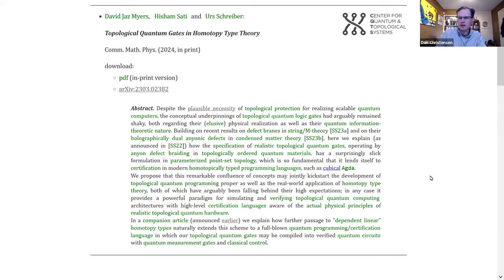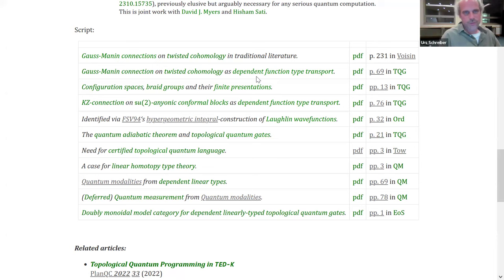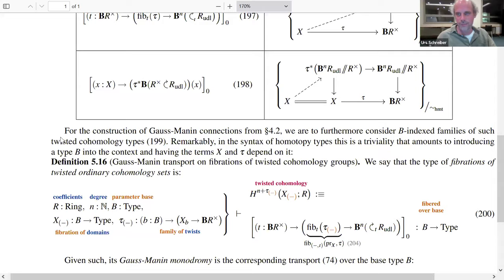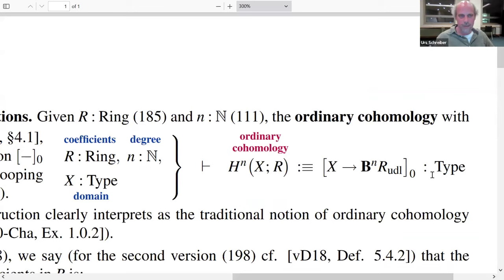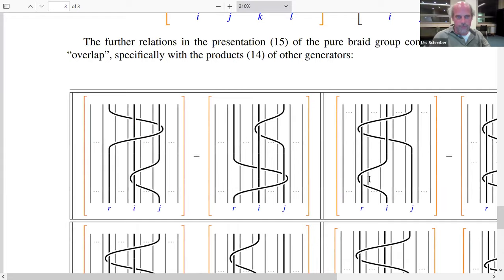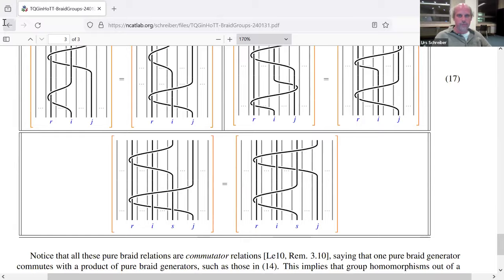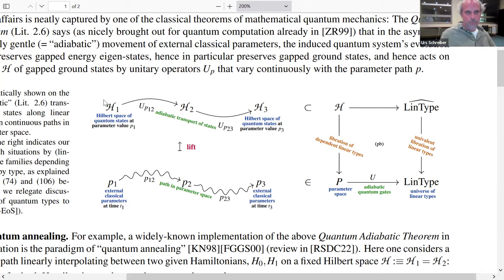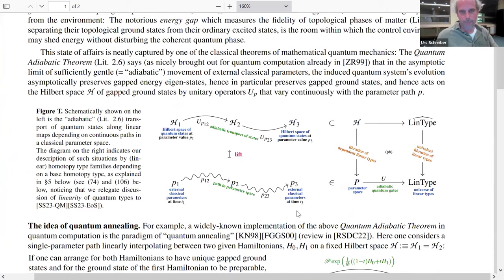Urs Schreiber, Topological quantum programming via linear homotopy types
It is interesting to observe that a use-case of what deserves to be called genuine “homotopical computation” is secretly known: We showed in arXiv:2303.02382 (in print at Comm. Math. that the specification of the logic gates envisioned in “topological quantum computation on anyons”, while intricate in traditional language, have a slick expression in HoTT, simply as transport of certain truncated dependent function types into Eilenberg-MacLane types. The mathematical theorems behind this are a remarkable result on conformal quantum field theory by Feigin, Schechtmann & Varchenko (1994) combined with our novel algebro-topological construction, lending itself to formalization in HoTT, of Gauss-Manin connections on fibrations of twisted cohomology groups.

Generally, the relation between HoTT and quantum computation is closer than might be suspected: Adding rules meant to enforce interpretation of HoTT into infinity-topoi of parameterized module spectra (such as Riley’s *Linear HoTT*) naturally provides for an expressive certification-language for quantum programming with “dynamic lifting” of quantum measurement results (arXiv:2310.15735, previously elusive but arguably necessary for any serious quantum computation.

This is joint work with David J. Myers and Hisham Sati.